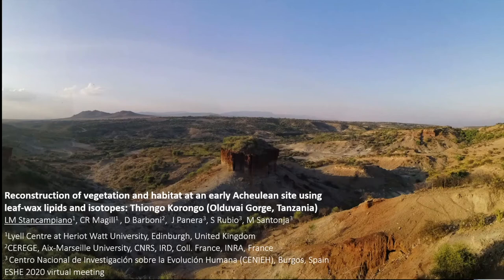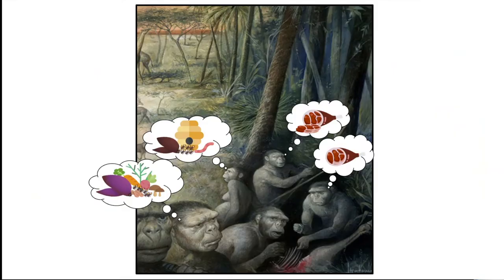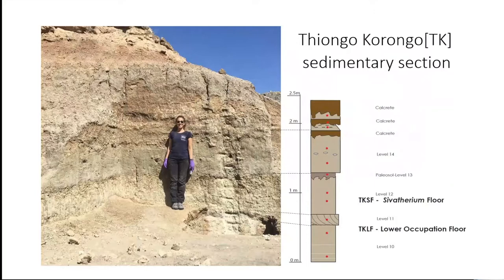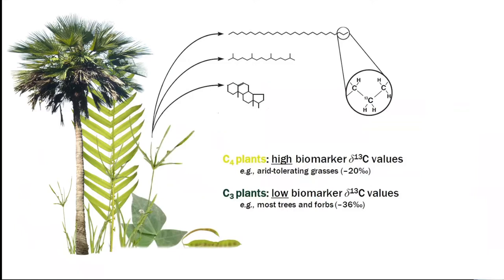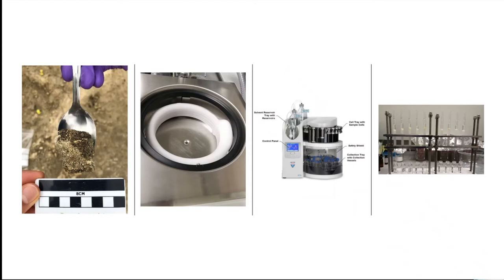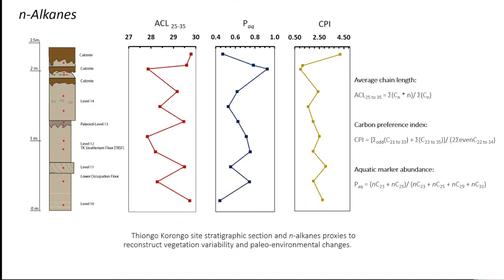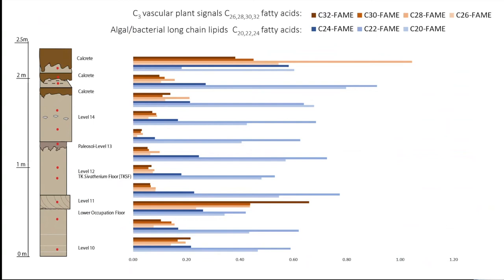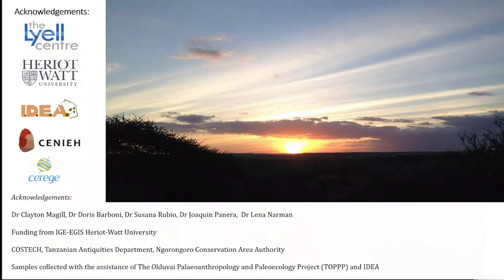ESHE 2020 - Stancampiano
Title: Reconstruction of vegetation and habitat at an early Acheulean site using leaf-wax lipids and isotopes: Thiongo Korongo (Olduvai Gorge, Tanzania)

This presentation was made at the annual conference of ESHE in 2020.  In this year the conference was held on-line.  Many of the presentations made that year are posted here.  Here is the full program for that meeting: